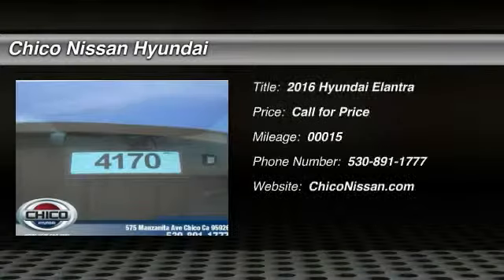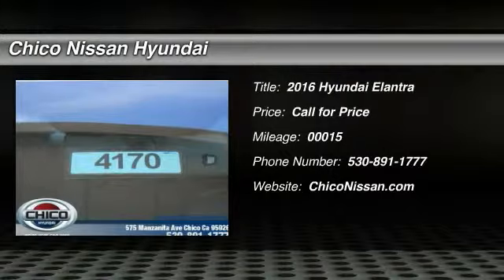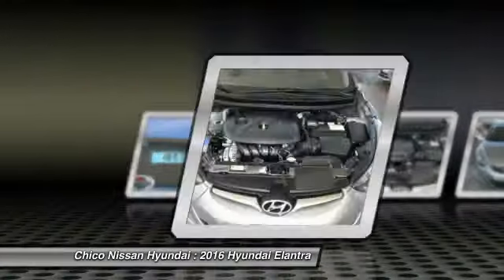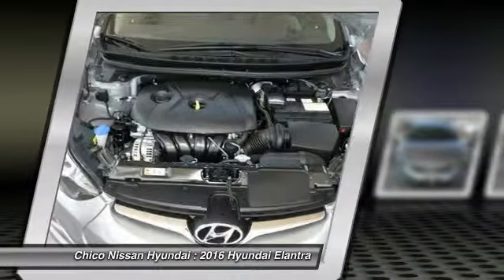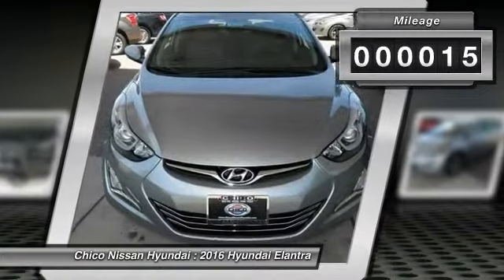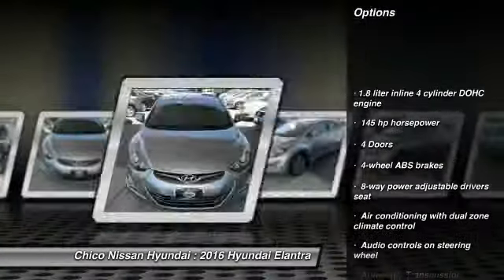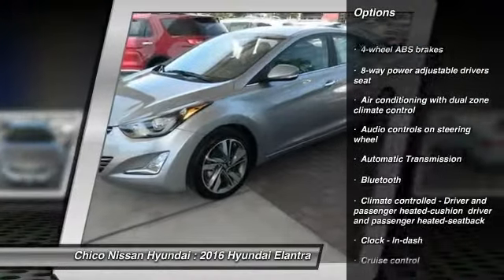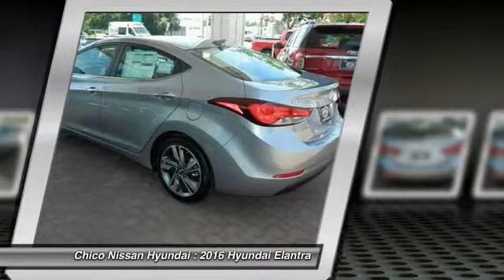2016 Hyundai Elantra Chico CA 4170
2016 Hyundai Elantra Limited w/PZEV

This is the vehicle for you if you're looking to get great gas mileage on your way to work*** Why pay more for less? Price lowered!! Safety equipment includes: ABS, Traction control, Curtain airbags, Passenger Airbag, Front fog/driving lights, Signal mirrors - Turn signal in mirrors, Stability control...Other features include: Leather seats, Bluetooth, Power locks, Power windows, Heated seats...